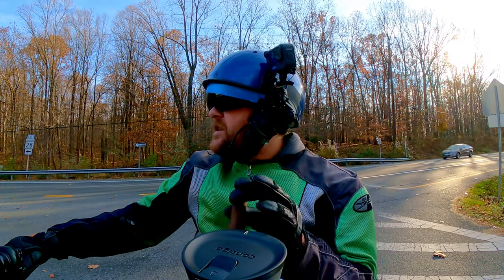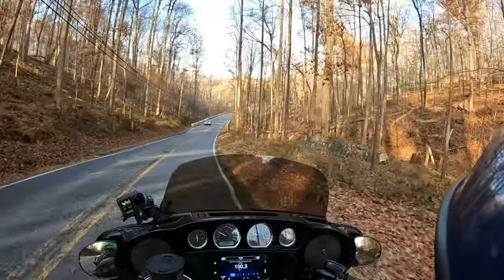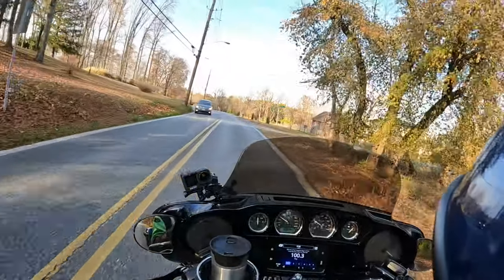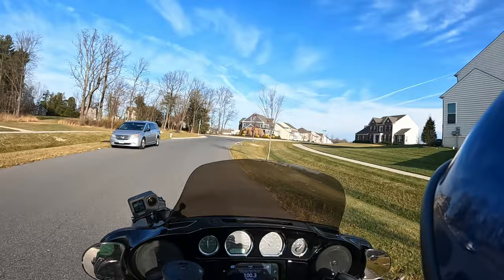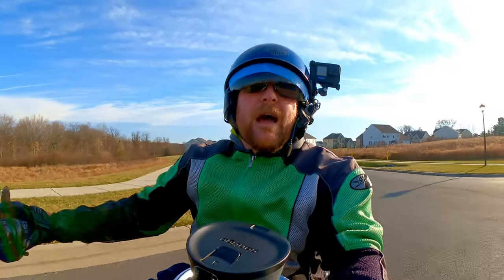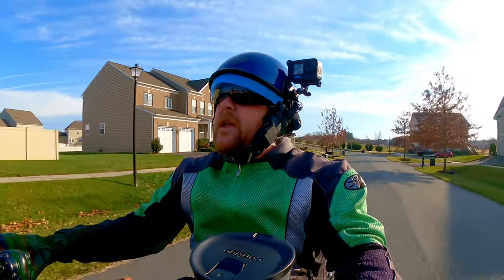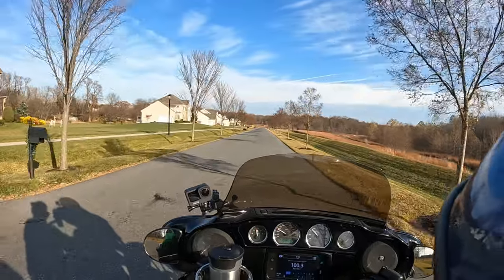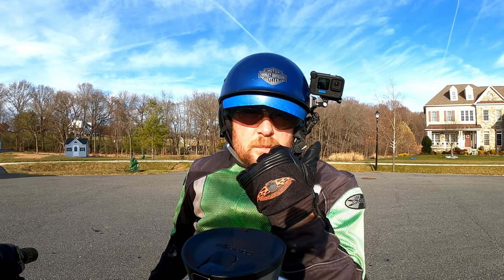Getting GREAT audio with a half helmet is EASY, I'll show you the secret of how I do it!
"How do you get such good audio with a half helmet?"  Is a question I get on almost every vlog.

Well, today I'm answering that question!  If you have any further questions, don't hesitate to leave them in the comments below, and have a great day!  Spoiler Alert:

There are some tips & tricks I use in Davinci Resolve and in the setup of the camera and mic itself, which I'll share with you today!

If you want to initiate a Poker Chip Swap, or send me anything really, send your stuff to:

Chapters
00:00 Intro & Purpose
00:38 Tip #1: How to Reduce Wind Noise via Motorcycle
01:47 Tip #2: How to Reduce Wind Noise via Microphone & Find Good Roads
03:31 Tip #3: Try Something New!
05:39 Tip #4: Using Noise Reduction & Alex Audio Butler in Davinci Resolve
07:13 Should I do a Series on Editing?
07:58 Bonus Tip: Fairing Camera Mount
08:39 Outro